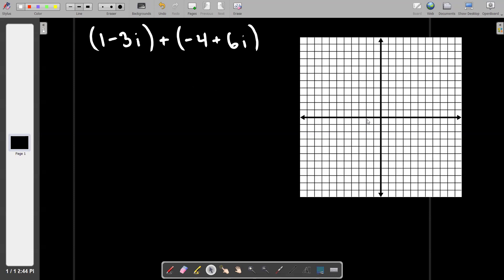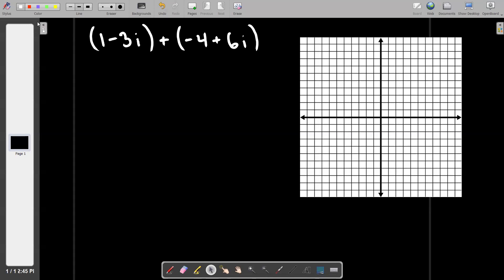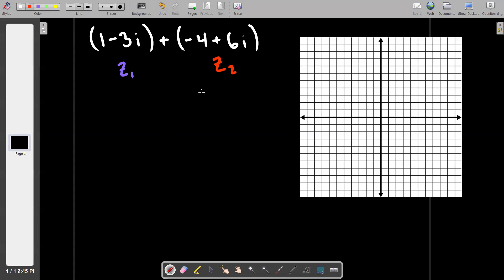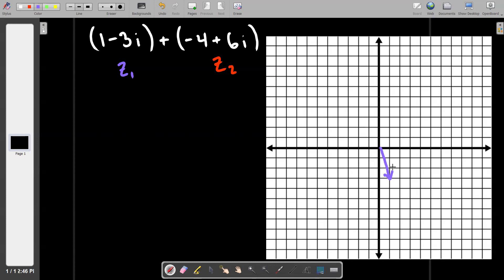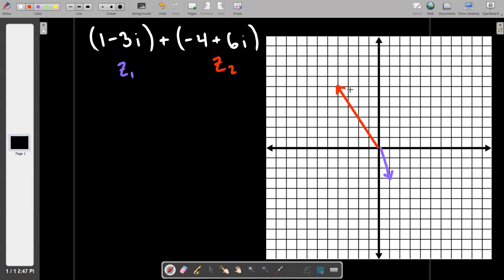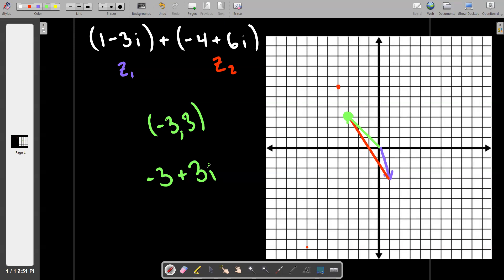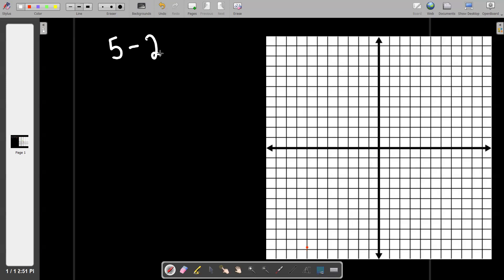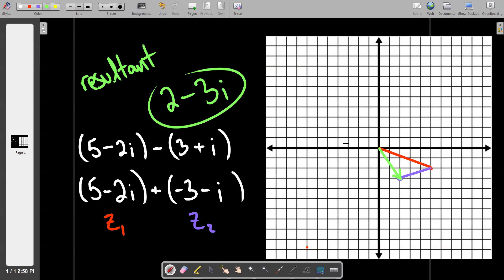Adding and Subtracting Complex Numbers (graphically)